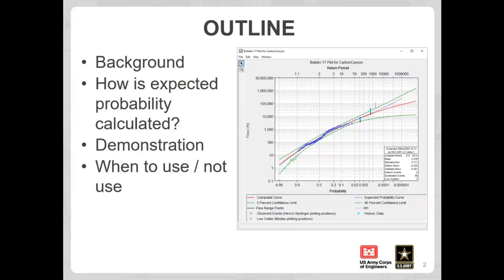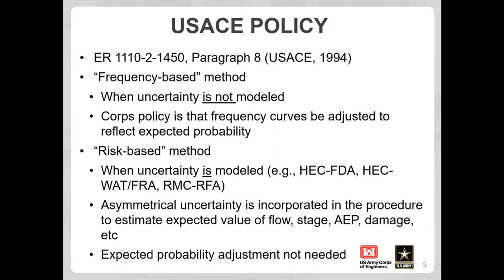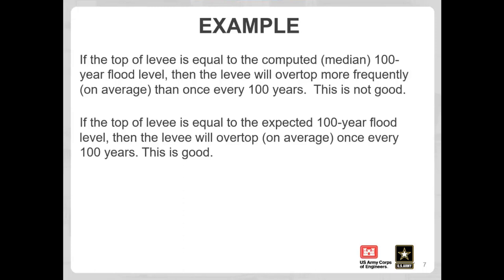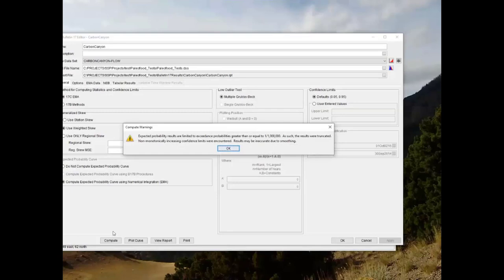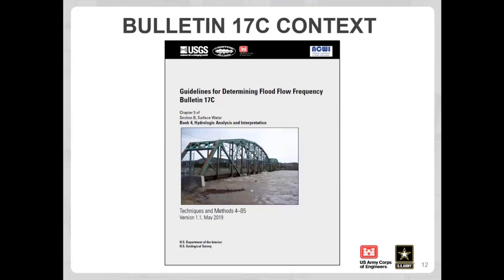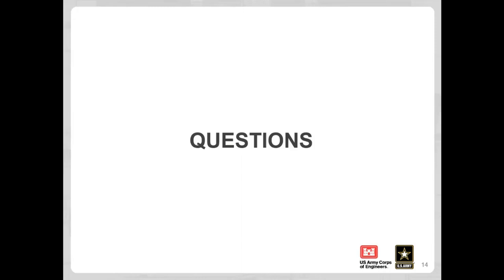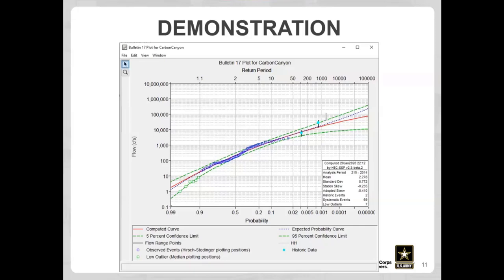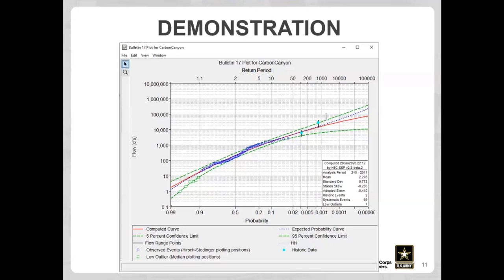2022 07 21 MVD Expected Probability Webinar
Do you know the difference between a computed and expected frequency curve?

The latest version of HEC-SSP (version 2.3) includes an expected probability adjustment.  USACE guidance indicates that expected probability is needed for our projects using analytical frequency curves but not incorporating their uncertainty in the subsequent analysis.

Our presentation team will be Dave Margo (RMC), Mike Bartles (HEC) and Beth Faber (HEC ).  Our speakers will share the theory behind the expected curve and explain how it is computed within HEC-SSP.   They will also discuss what types of projects would use the expected probability adjustment and when it’s not needed.